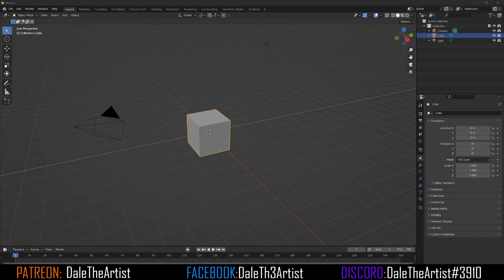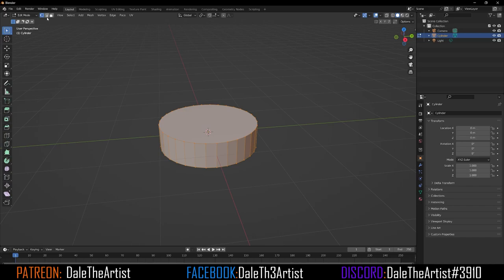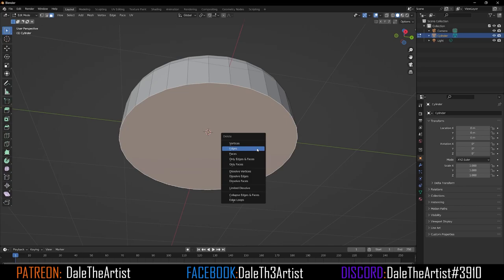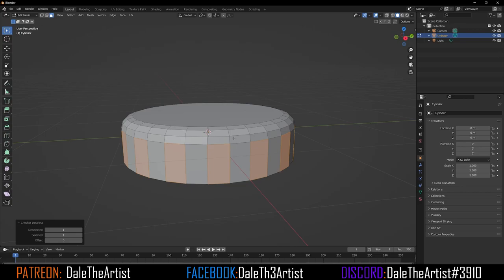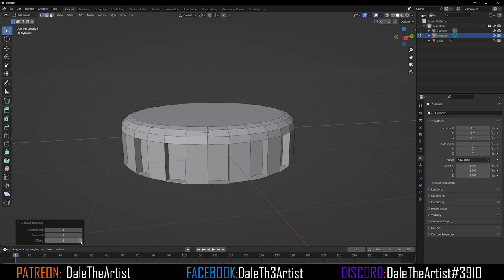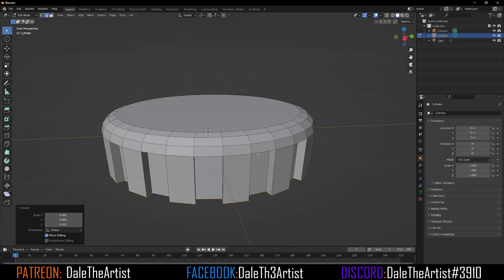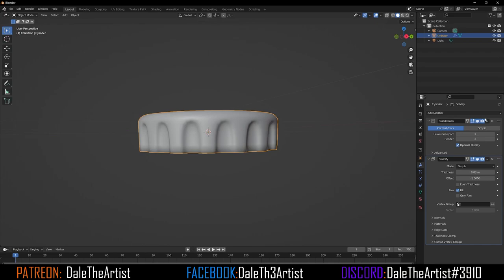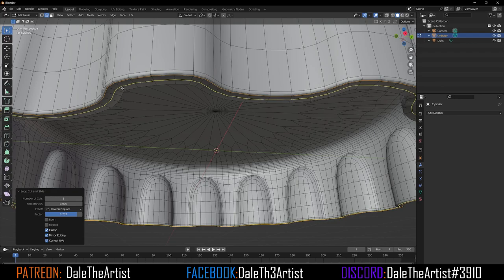Blender Tutorial How to Make A Bottle Cap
Gumroad Blender Tutorial How to Make A Bottle Cap (Soda Cap)